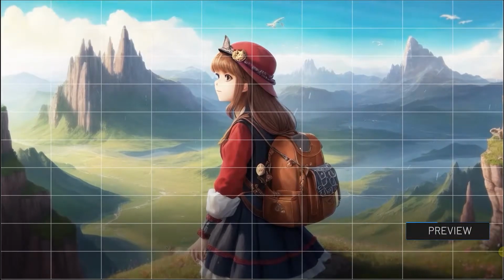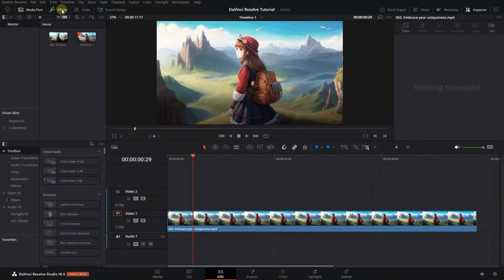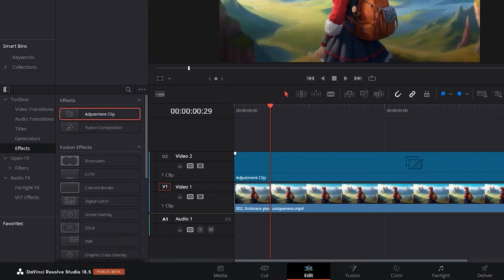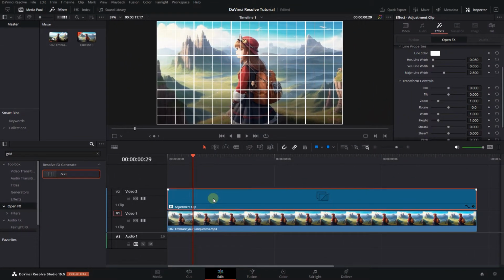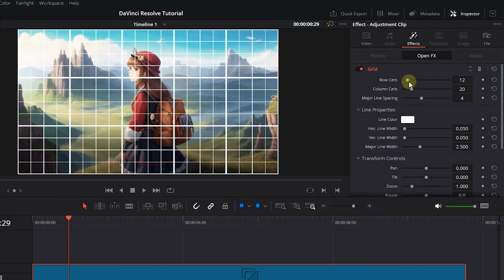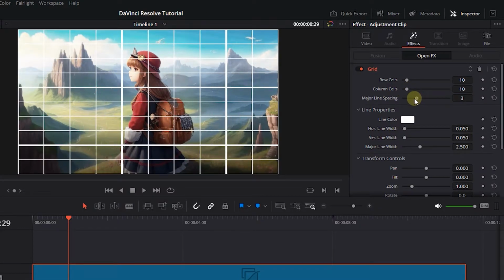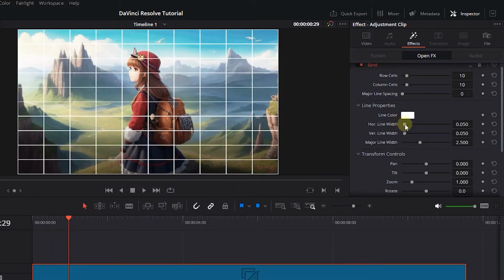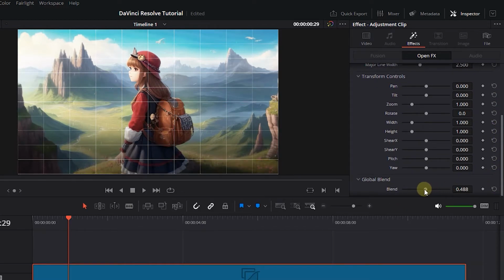How to Add a GRID to Video in Davinci Resolve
Enhance your video in Davinci Resolve by adding a grid easily. Just place an adjustment clip above your video, add the grid from the effects panel, and customize its appearance with options like grid size, color, and line thickness.

How to Add a GRID to Video in Davinci Resolve Chapters:
00:00 add adjustment clip
00:13 add grid to video in davinci resolve
00:23 change grid settings

To add a grid to your video, simply follow these easy steps. Firstly, import your video into the timeline. Then, head over to the effects panel and navigate to the generators option. Drag and drop an adjustment clip above your video in the timeline and adjust its duration to match your video's length.

Next, click on "open FX" and search for the grid effect. Once you find it, simply drag and drop it into the adjustment clip. Afterwards, select the adjustment clip, open the inspector panel, and click on the effects tab. In this section, you have the ability to customize the grid by changing the number of horizontal and vertical cells, as well as adjusting the distance between the bigger lines.

Moreover, if you want to remove the bigger lines, you can easily set the major line spacing to 0. Additionally, you can personalize the grid even further by altering the color and size of the lines. If you prefer thinner lines, you can decrease the blend under the global blend option. With these simple steps, you can swiftly add a grid to your video using Davinci Resolve. Don't waste time, try it out now!